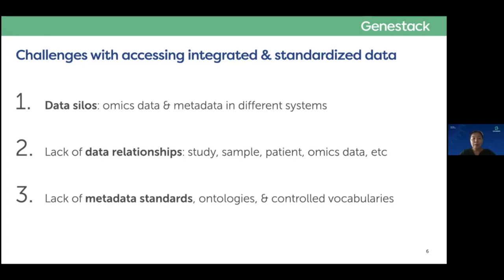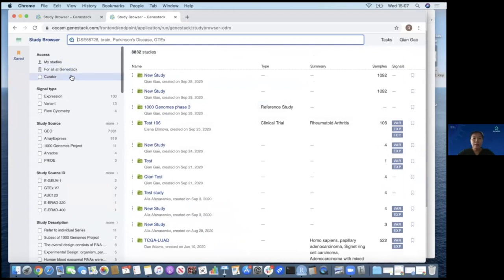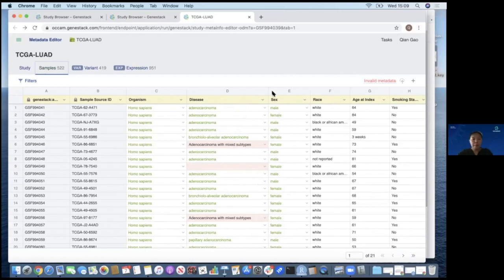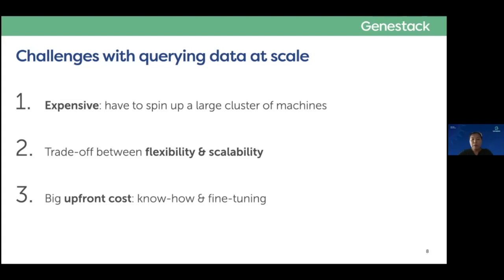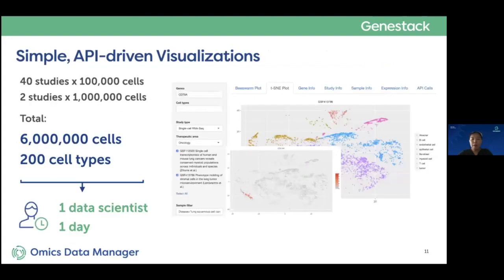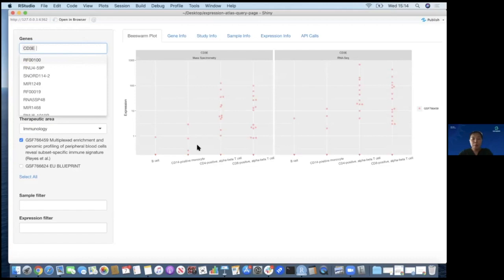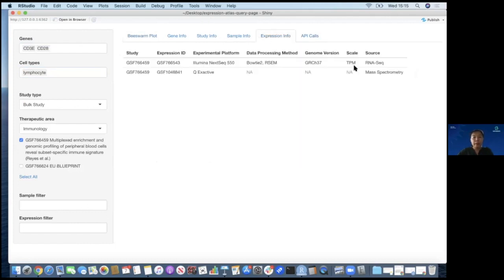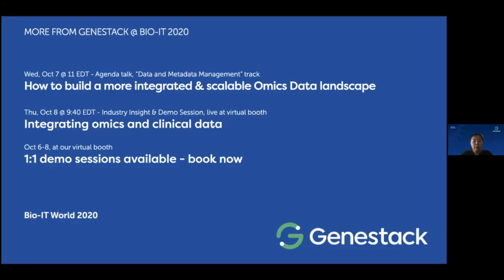Generating insights from multi-omics data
Genestack Industry Insight & Demo Session 2 - Generating insights from multi-omics data

Learn how to access integrated & standardized data, build custom analysis and visualization, integratively query multi-omics data at scale.
For: Data Scientists and Bioinformaticians

With data science expert Qian Gao, from Bio-IT World 2020

About Genestack
Genestack, a global player in life science R&D informatics, provides pharmaceutical, biotech, agriscience and healthcare organizations with multi-omics data management and integration solutions.
Omics Data Manager (ODM), Genestack’s flagship product, helps organizations create a FAIR catalog of multi-omics data (studies, samples, associated data files), with powerful curation tools and API-driven integrative search.